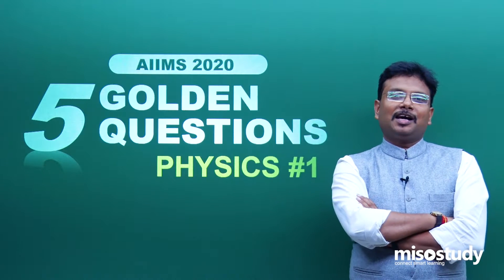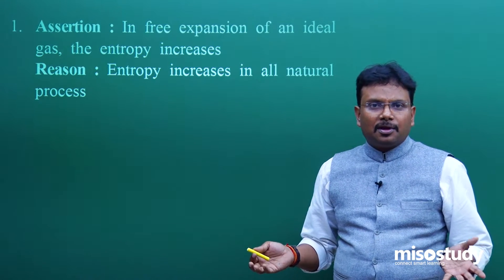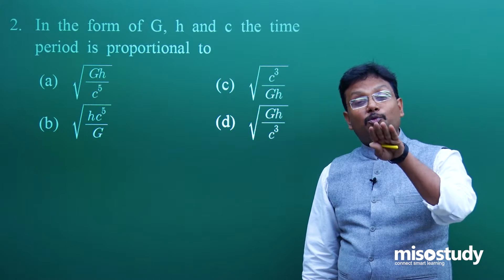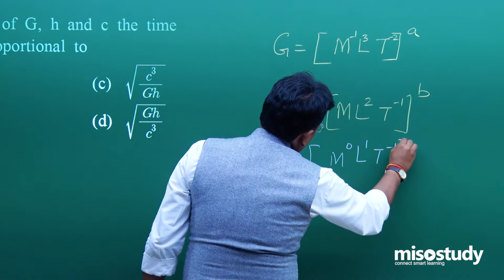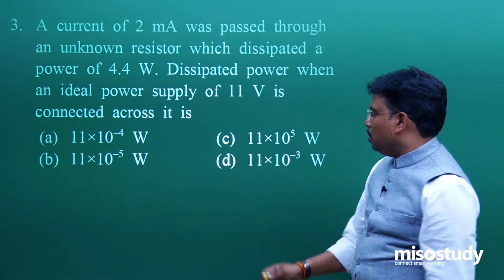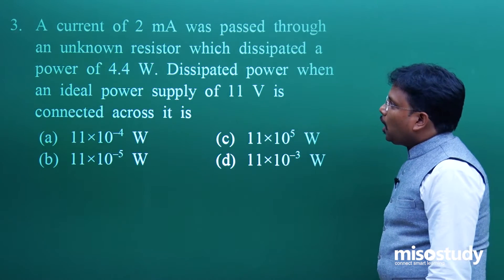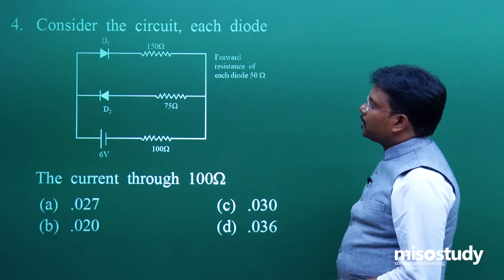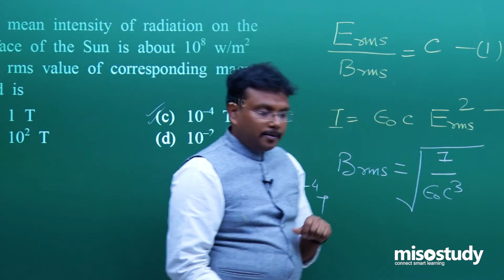NEET Physics | Five Golden Questions | Exam Pattern Exercise | In English | Misostudy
AIIMS/NEET, Physics five golden sample questions and solutions by expert Physics faculty of Here in this lecture, you can find the most expected questions & solutions frequently asked in the NEET/AIIMS exam, clear all the concepts in this session.

Get latest pattern video lectures of Physics, online coaching course for AIIMS, Includes:
1. Problem-solving video lectures
2. PDF ebook of question paper
3. 24X7 Doubt clearing
4. 24X7 online streaming
5. Pendrive : no internet connection
6. Access anytime, anywhere using any device

Key points of our online courses:
○ Important problem-solving and revision of all important topics with the last 7 years AIIMS analysis. ○ Providing problem-solving tips and tricks for the exam. ○100% AIIMS pattern questions with detailed solutions. ○ Those questions are the focus on chapter with a high weight. ○ Misconceptions and repeated errors are cleared by the faculties. ○ The questions of compete syllabus designed by the experienced Misostudy faculty team. ○ Boosts confidence of students so that they can score well.